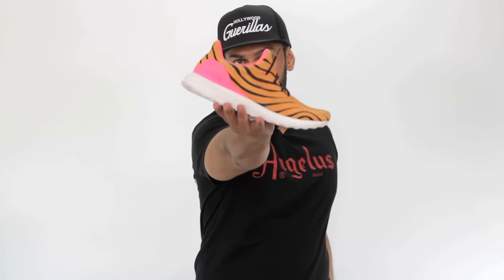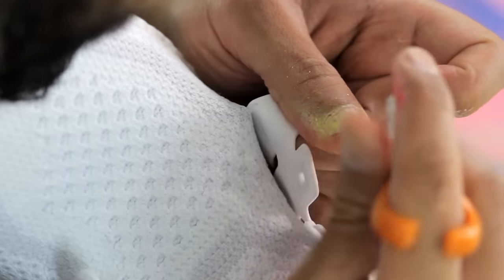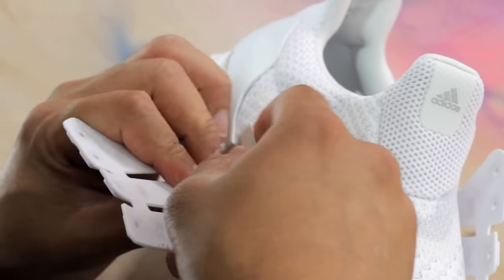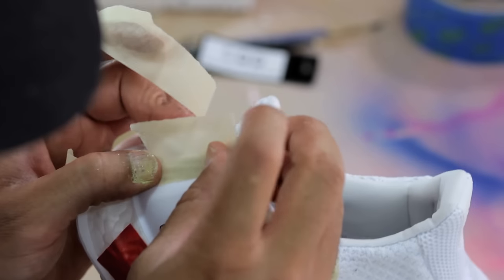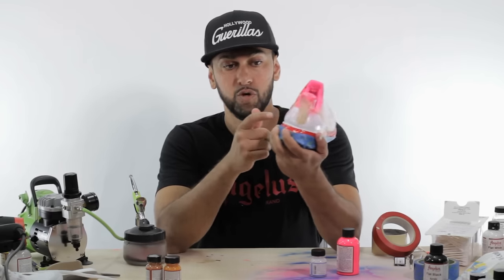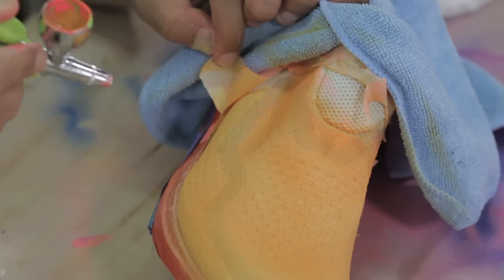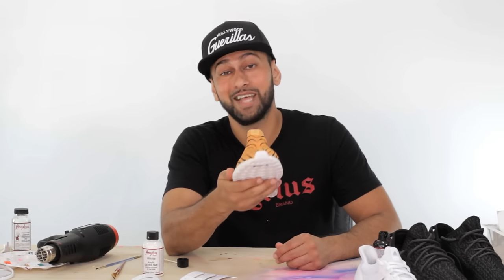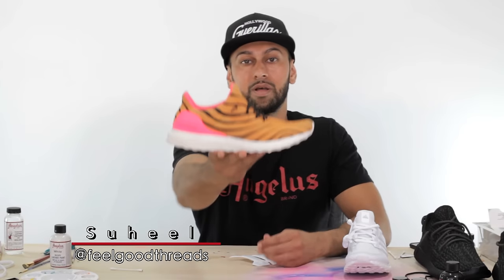Tahitian Tiger UItra Boost Yeezy Concept | Uncaging and Painting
Suheel likes to get crazy with his customs. In this video he goes over how to take a concept with Ultra Boosts and go crazy with it and execute to make it a Yeezy inspired custom. Create what you can't have and make a one of one collection.

Items required:

Angelus 2-Soft Additive For Mesh or Canvas Parts
Angelus 2-Hard Additive For Plastic Parts
Sharp Blade
Painters Tape or Vinyl Tape
Paint Brushes or Airbrush

0:00 - Intro
1:16 - Removing the Cage
3:24 - Taping the Shoe
5:01 - Airbrushing the Sockliner
5:52 - Painting the Plastic Heel Cap
6:42 - Painting the Fabric Upper
7:55 - Painting the Tiger Stripes
8:26 - Lacing Up the Shoes
9:32 - Outro

Music from:
Instrumental produced by Chuki